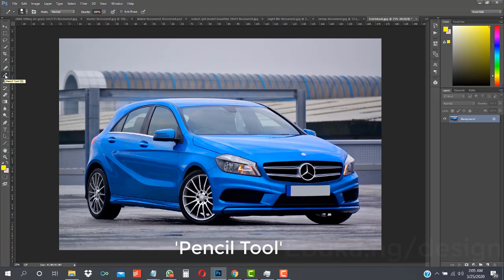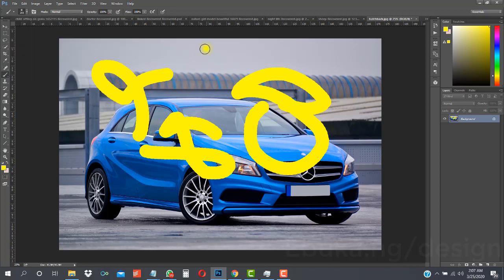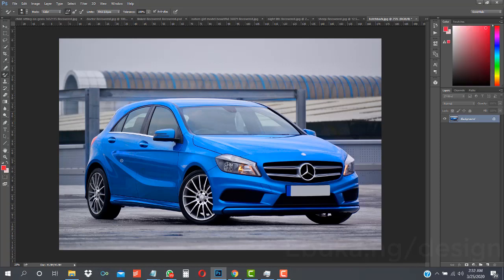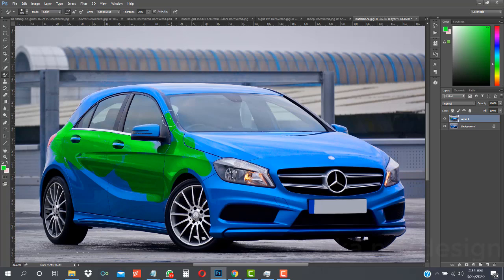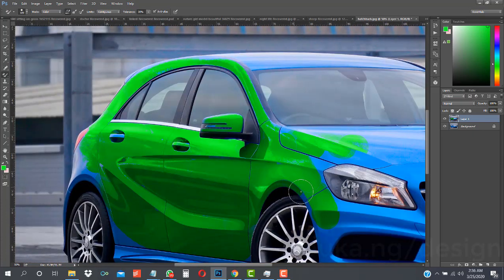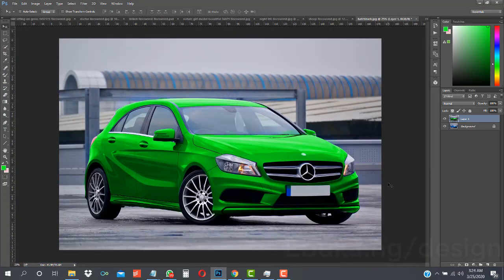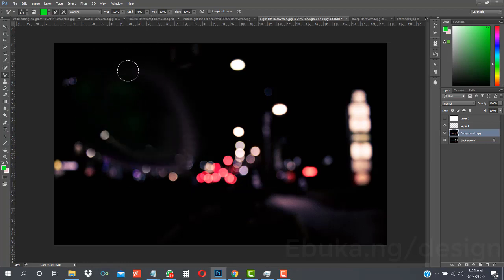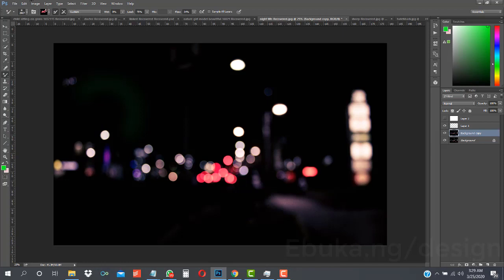Color replacement, mixer brush, pencil